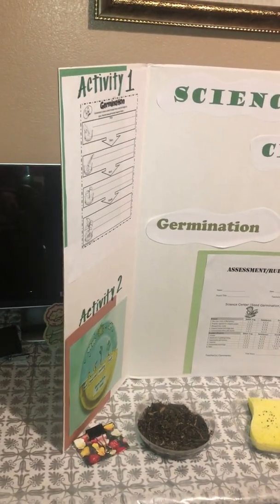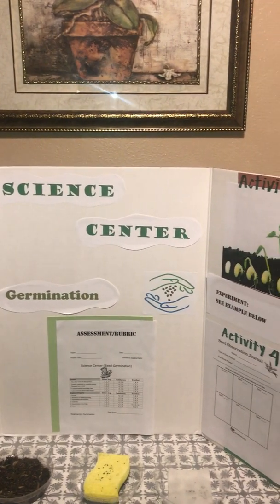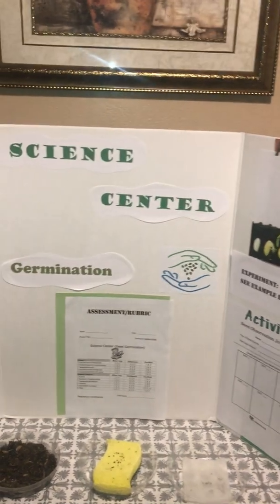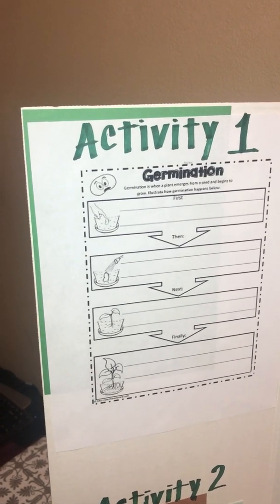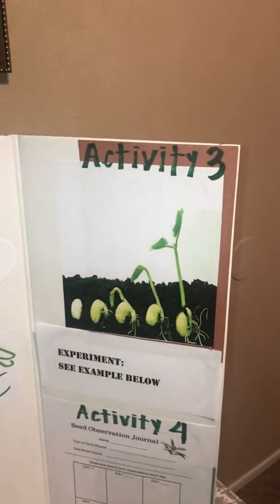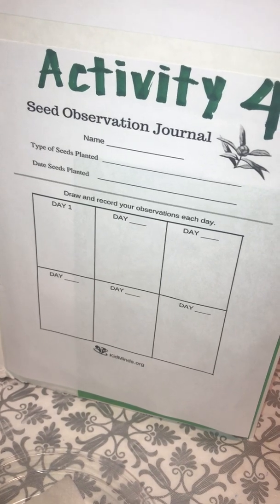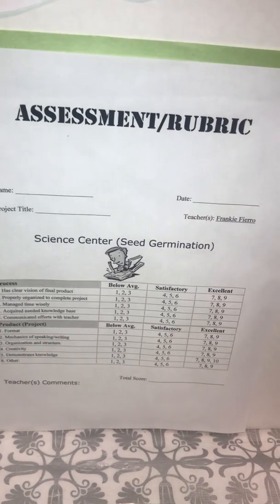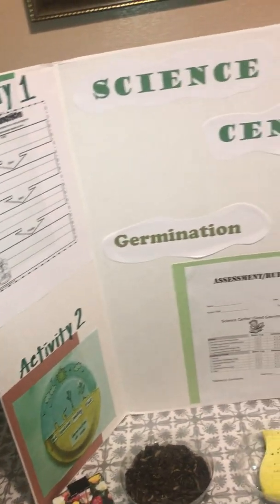Science Center Final